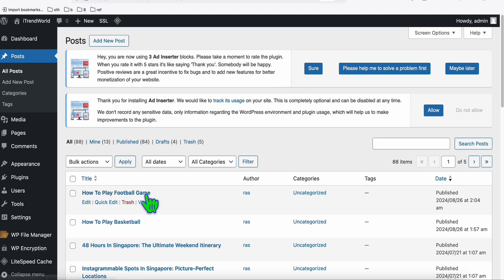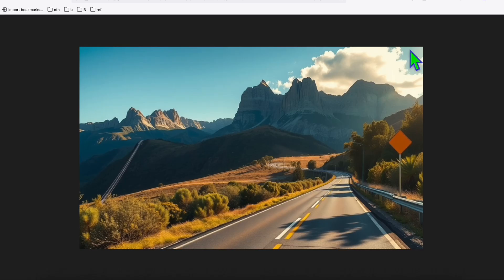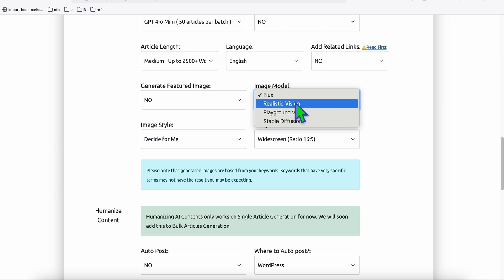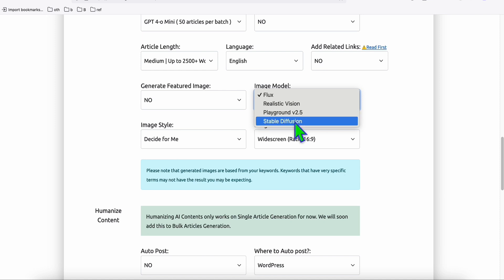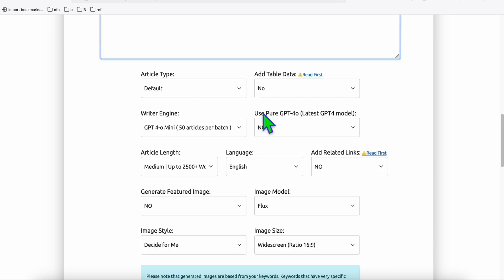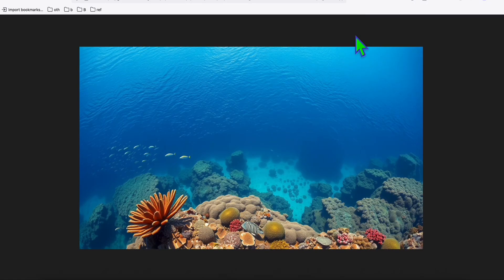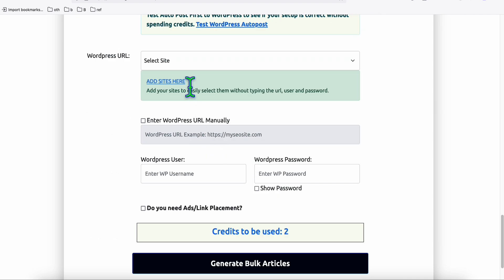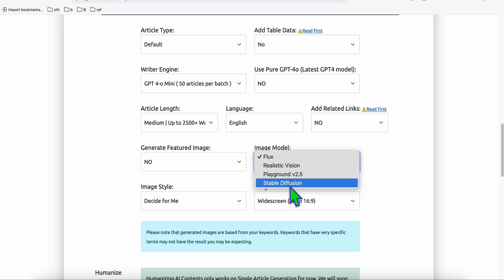Audience will Love your Articles with this AI Image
14-Day Semrush Pro Trial and Get Free 20 Credits to Article AI

Speed Blogging: 500 AI SEO Posts in No Time